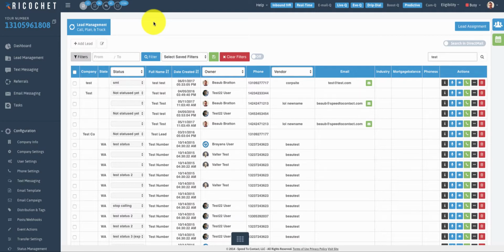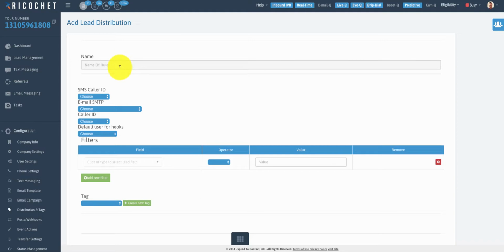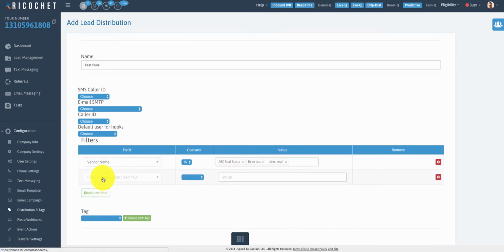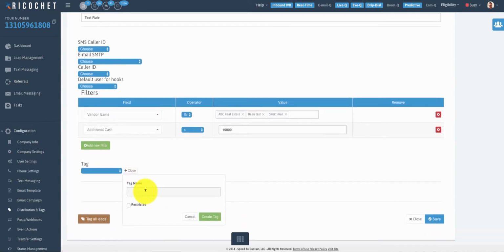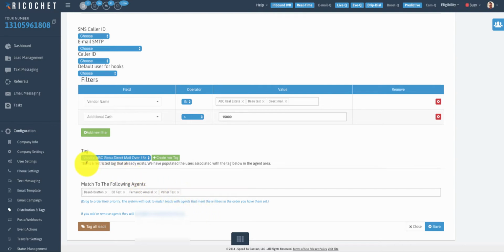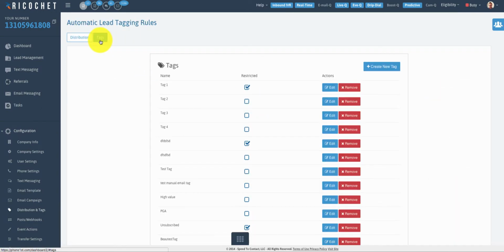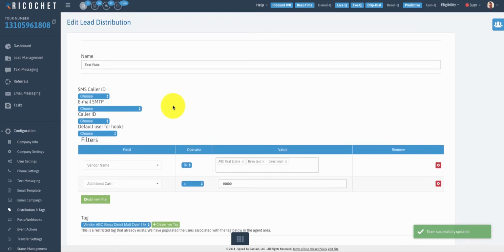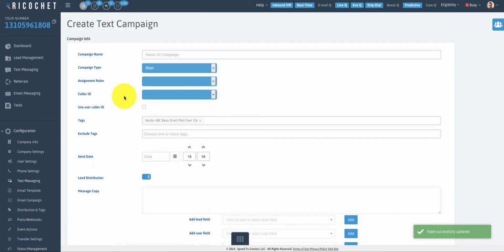Lead Distribution and Tag Enhancements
New Lead Distribution controls for teams and overview